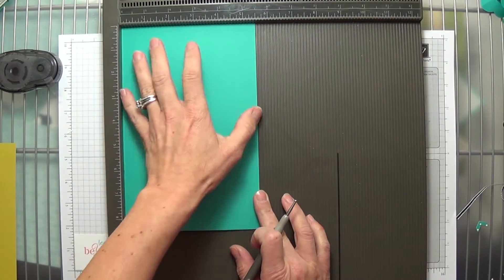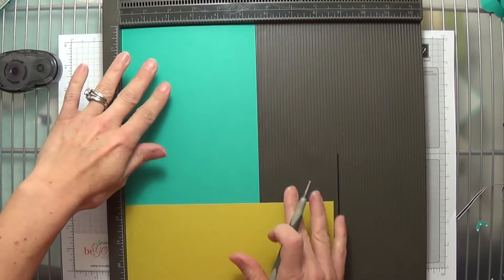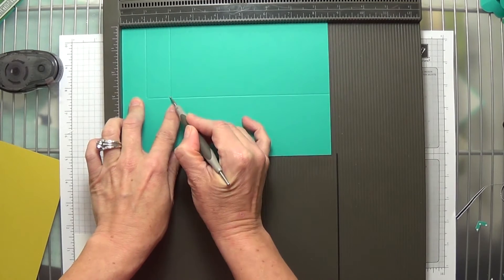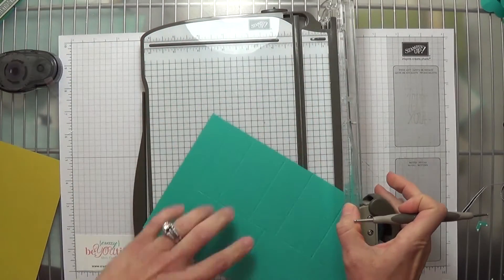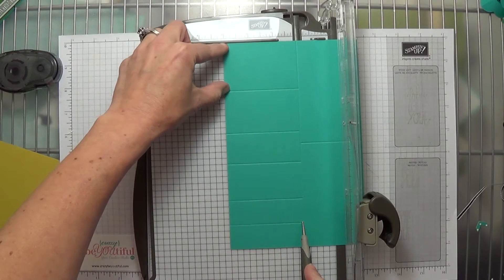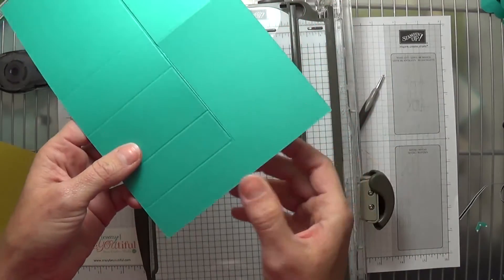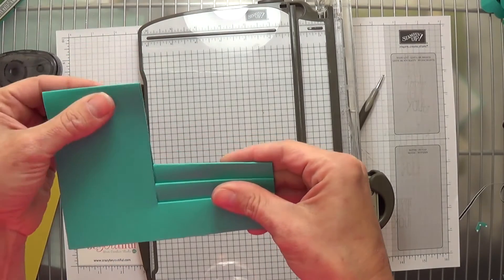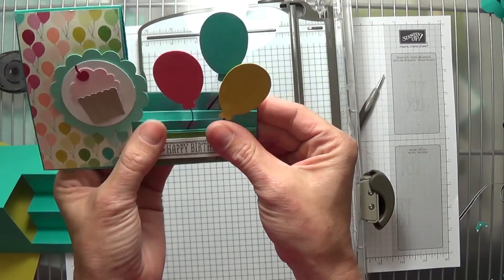Stair Step Card Stampin Up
Make a 3 stair step card. More details on my blog at